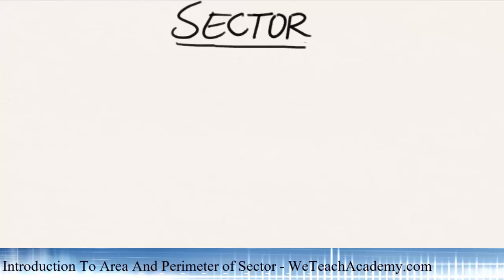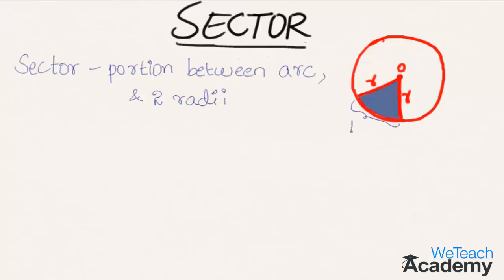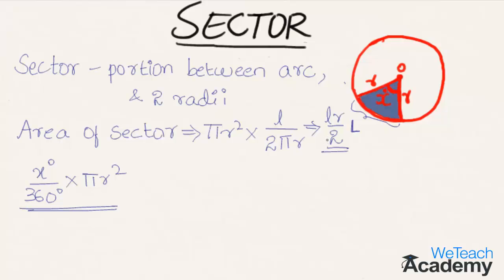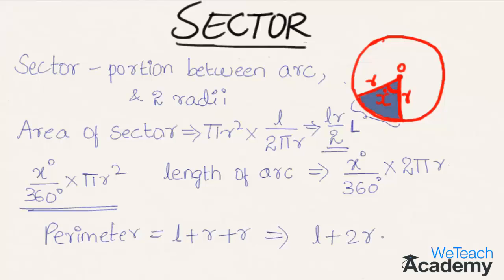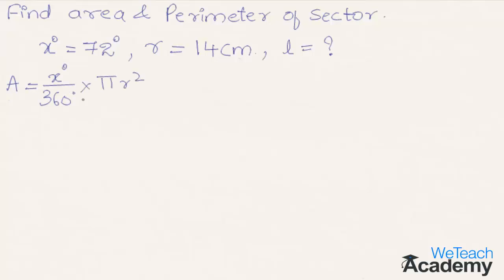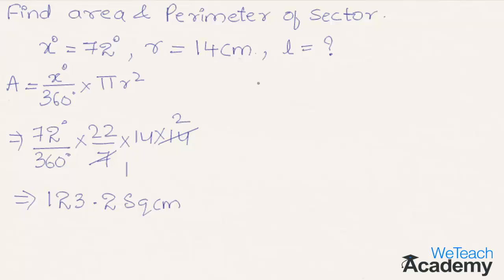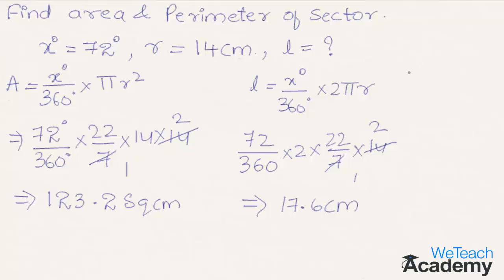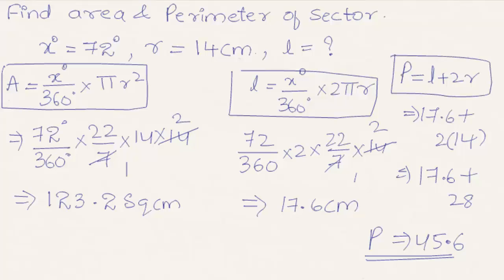Introduction To Area And Perimeter of Sector - Maths Mensuration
What is the area and perimeter of sector? Let's learn the same with some solved examples.